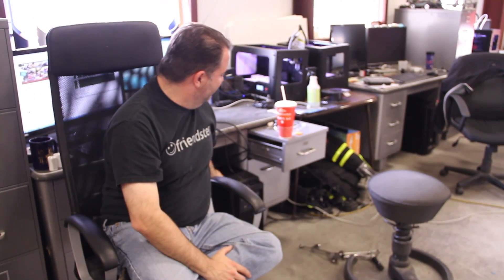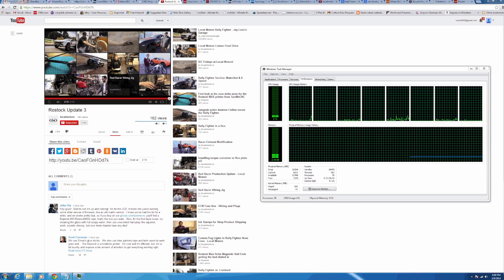LM Labs Introduces CAD Workstations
Corey talks about the addition of CAD workstations in LM Labs.